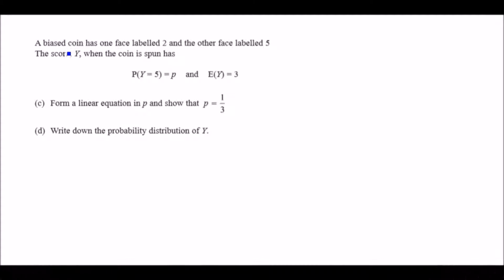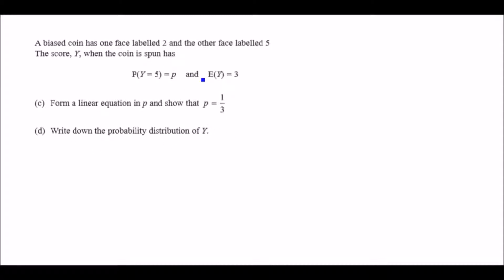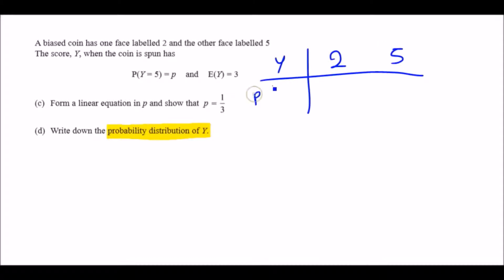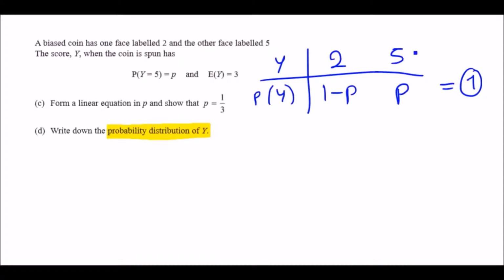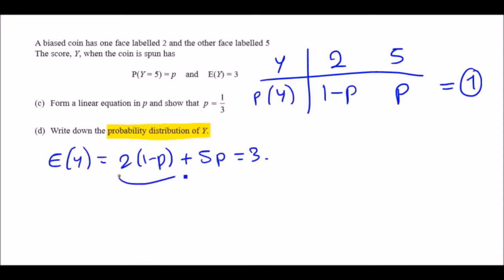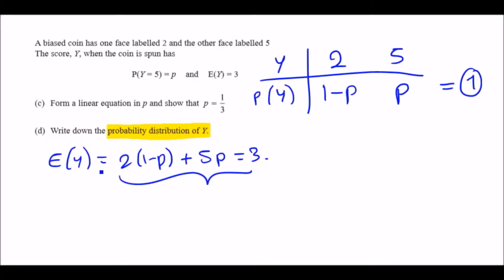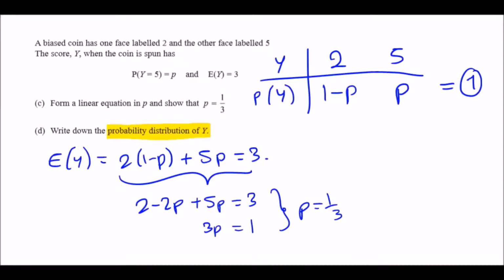Discrete Random Variables: Probability Distribution of Y (S1 June 2017 Q6cd video)